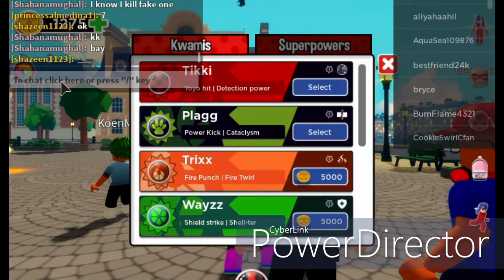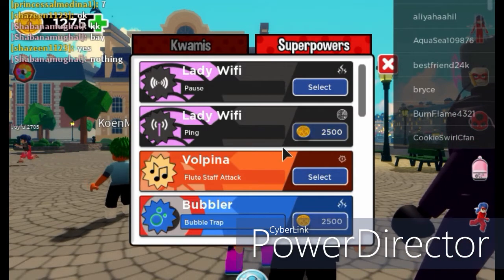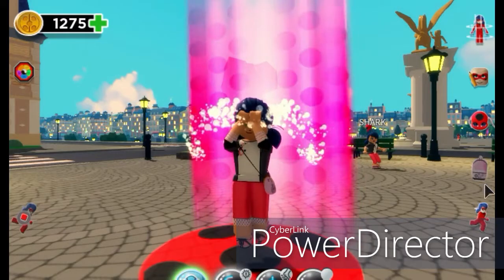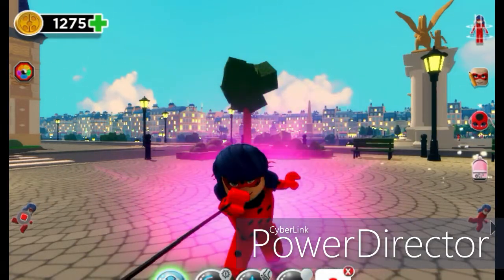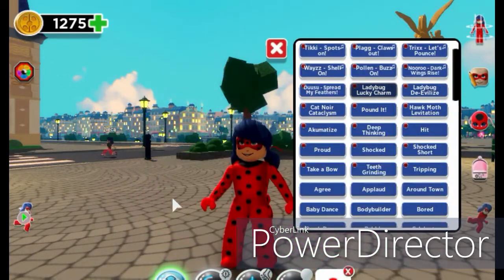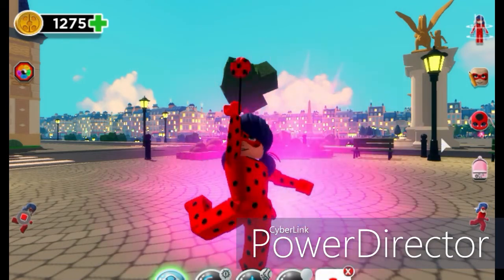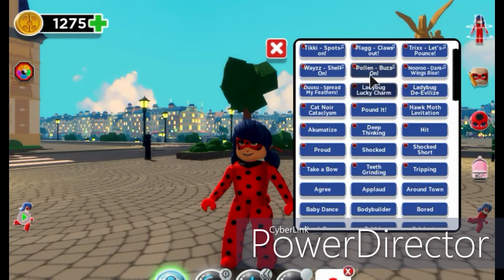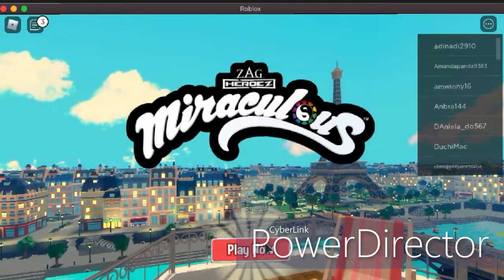I got 20,000 coins on the roblox miraculous rp game! (and i dont know why)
I left this out of the video because I forgot to get to it, but HOW you may ask. I clicked on something I didnt have enough money for and it suddenly just did that. FOR NO REASON!